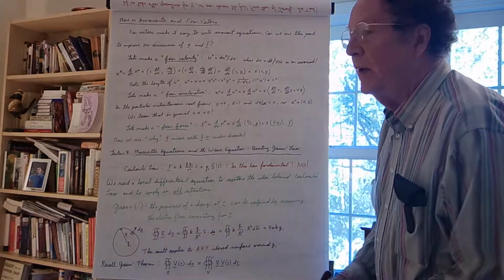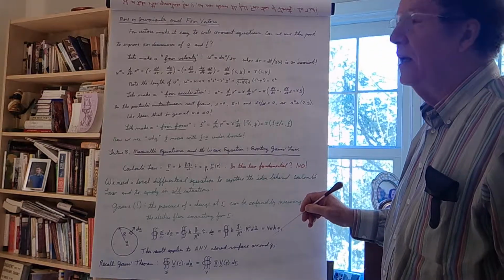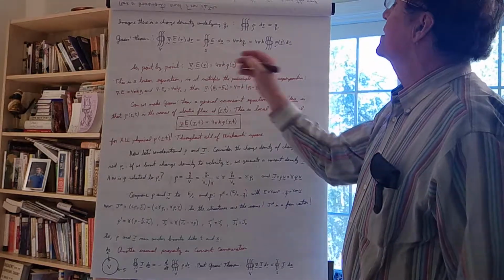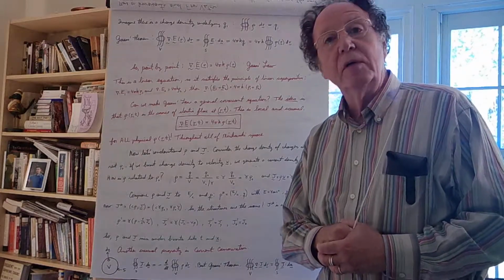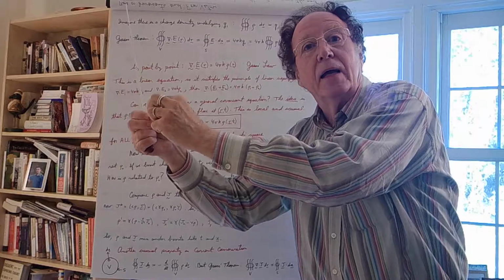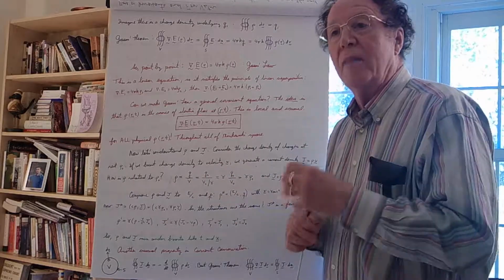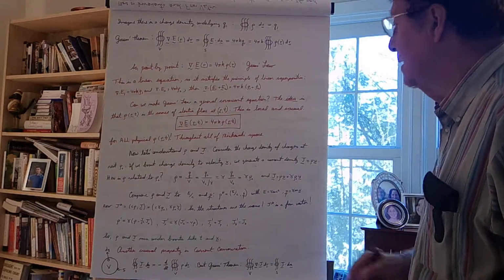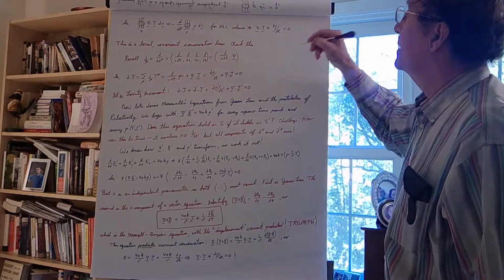Lecture 8 Part 1 Gauss' Law and Current Conservation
The static limit of Gauss' Law is obtained from Coulomb's law. The locality of Gauss' law motivates its generality and its fully covariant form. The charge density and current density are defined and current conservation is derived. The local and Lorentz invariant form of the electric current conservation law are discussed.